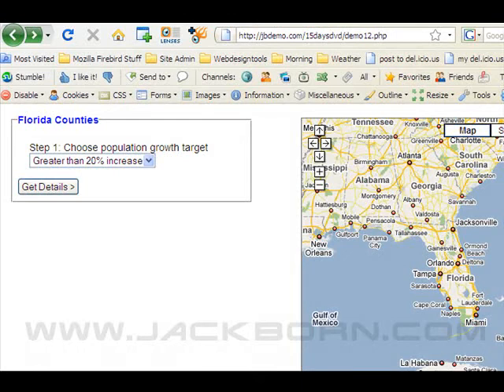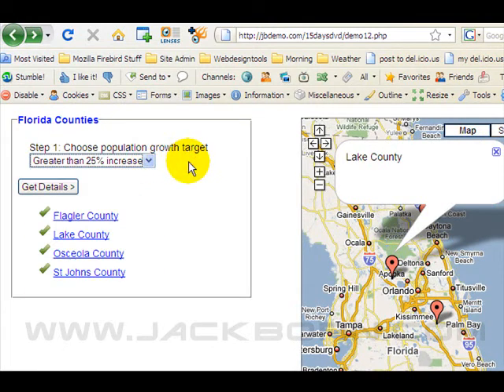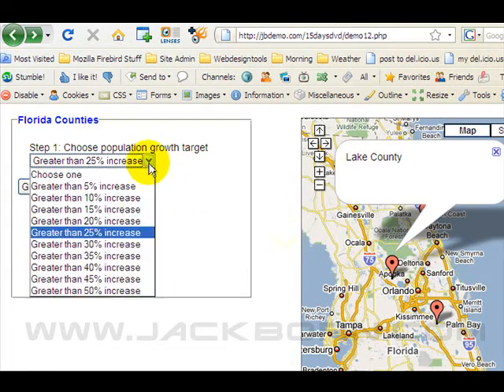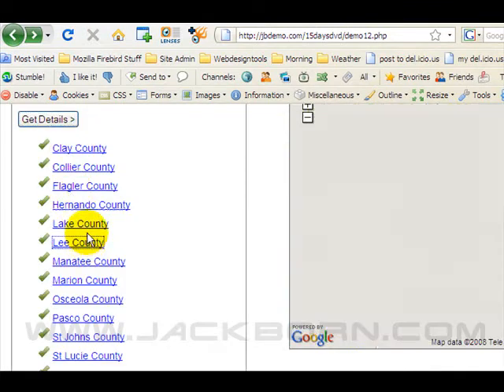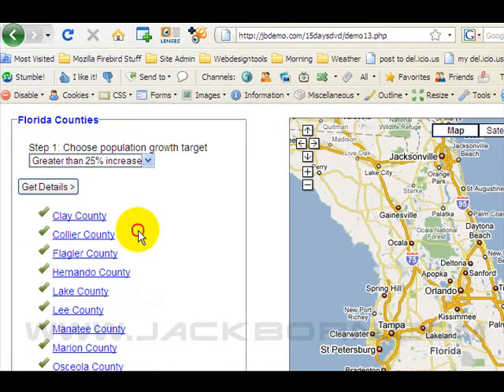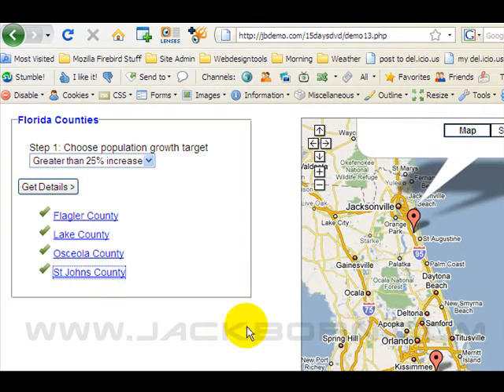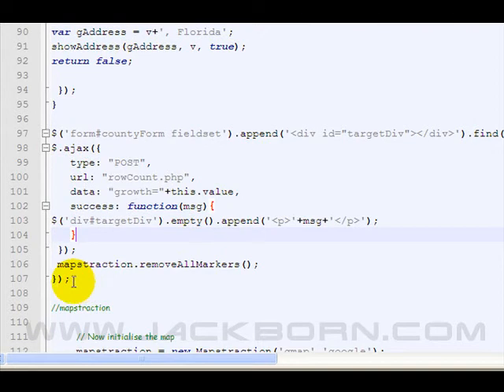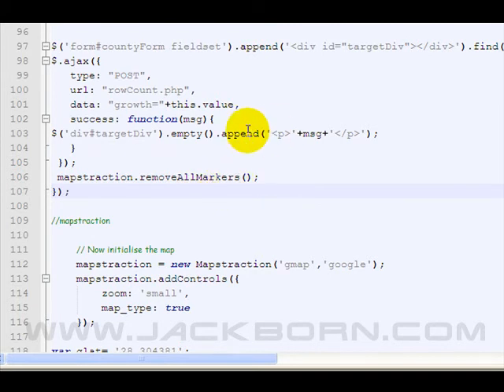How To Build AJAX Web applications (part 17) -demo13